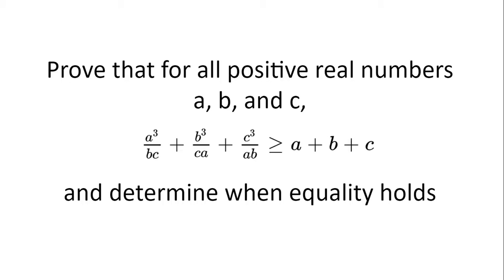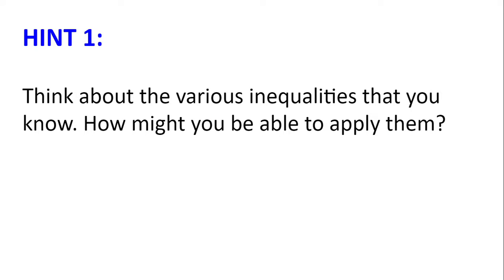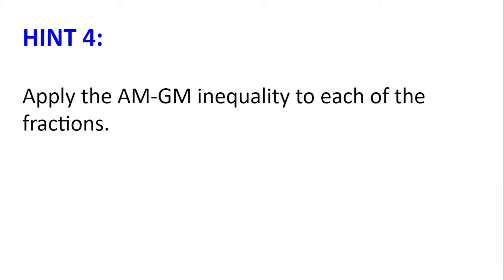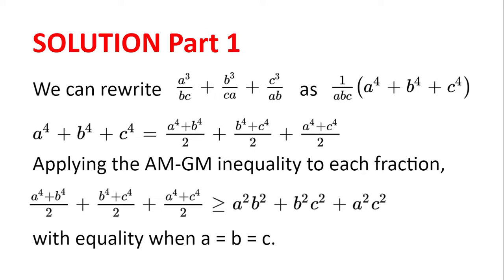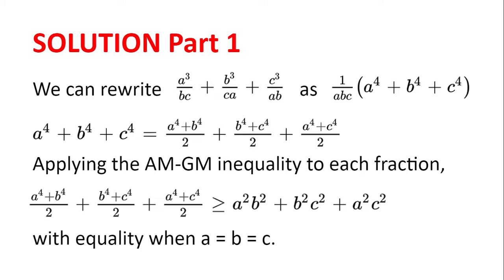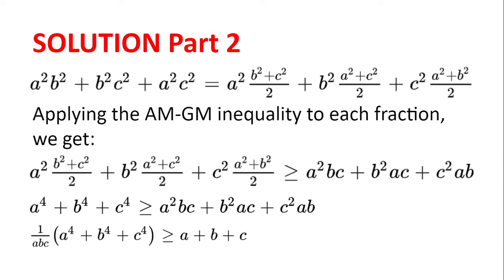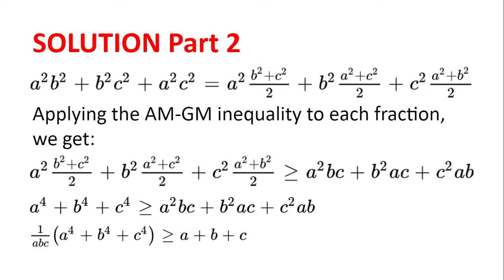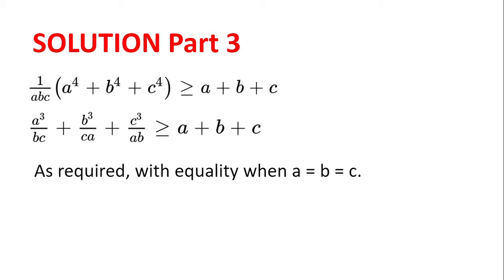Q3 Canadian Mathematical Olympiad 2002 | Inequalities | Olympiad Math Training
Welcome! In this video, we will be going through another inequality problem, taken from the Canadian Maths Olympiad 2002.

00:00 - Intro
00:09 - Question
00:43 - Hints
01:39 - Solution
05:30 - Thanks for watching!